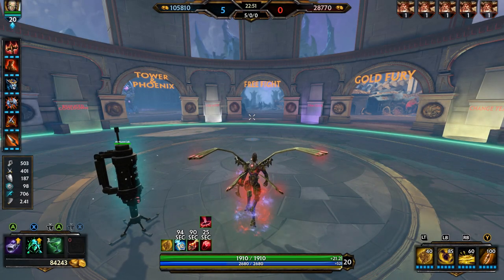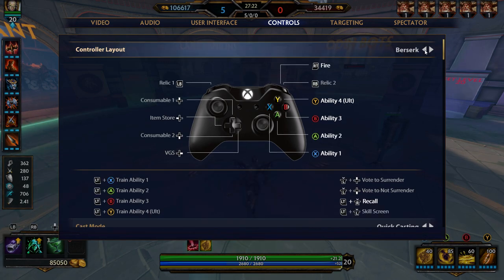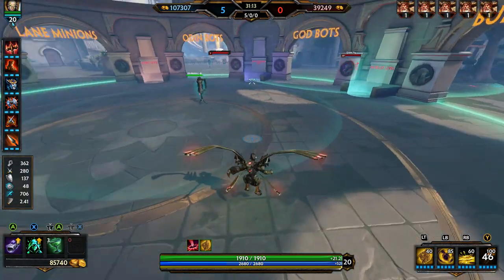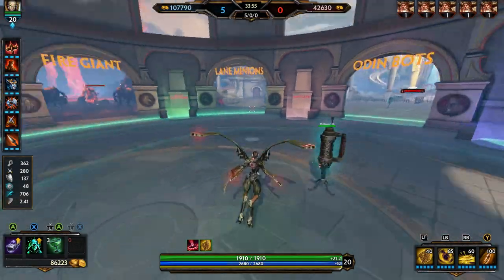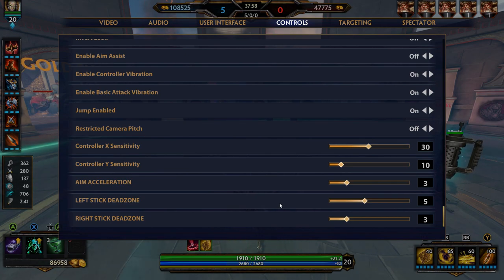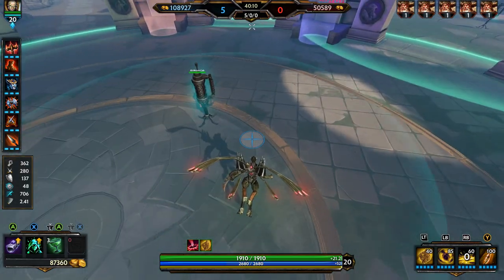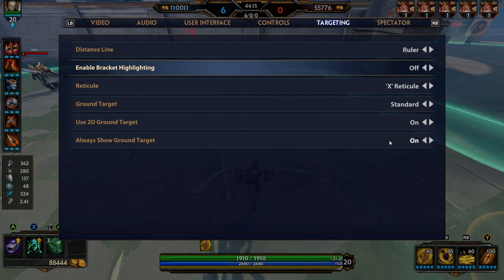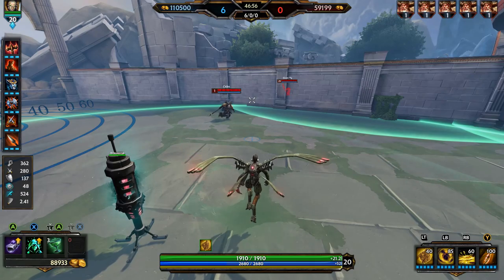Smite | Best Controller Settings | Season 7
In this video, I will be showing you my best controller settings for Smite season 7 here on the PC and Console.